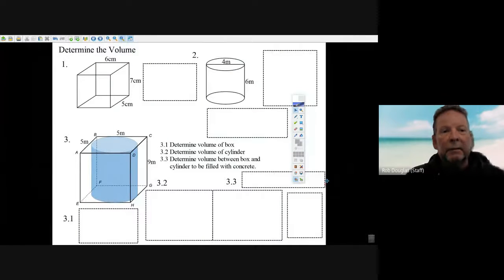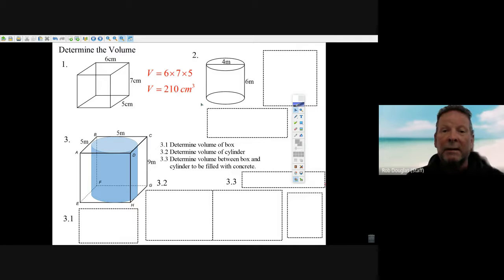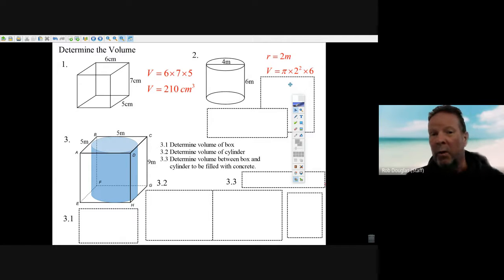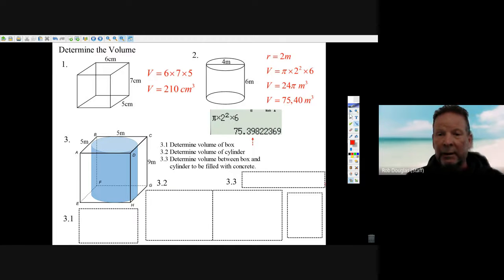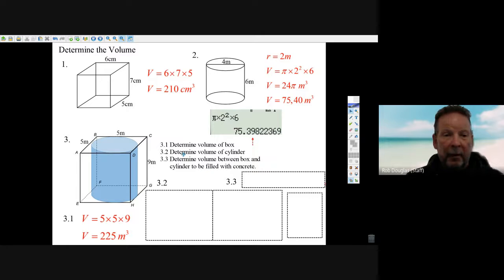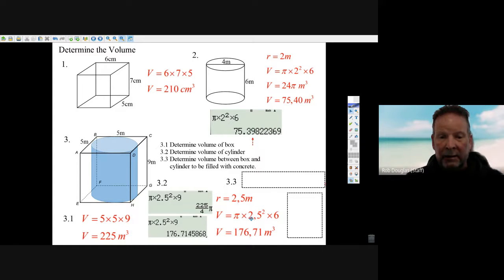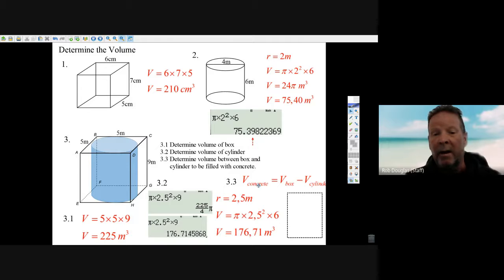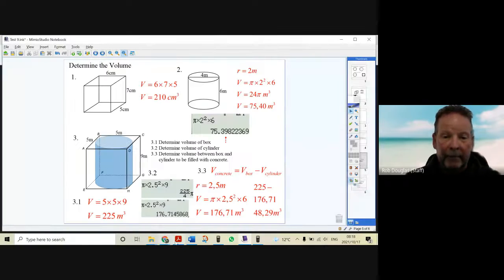Volume Quiz explained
gr 8 measurement SA curriculum